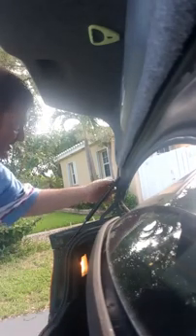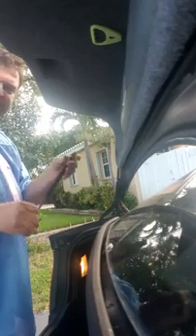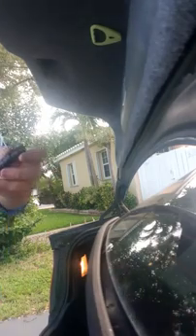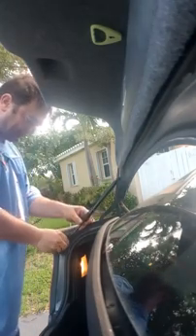BMW gas strut replacement fast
This video shows how to replace your gas struts on your car trunk or hood.  If your trunk or hood gas struts are moving slow and are heavy, it is time  to replace them.  My channel is all about helping people get things done. This repair is primarily for the BMW but will work with most cars.  If you have any questions or comments post them bellow and lets get this done !